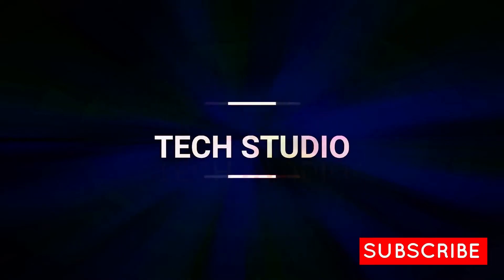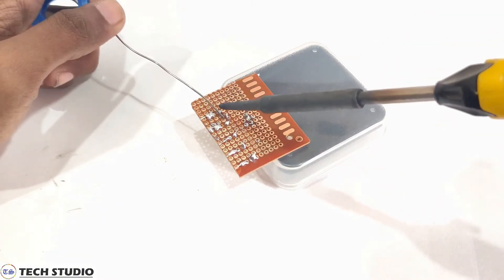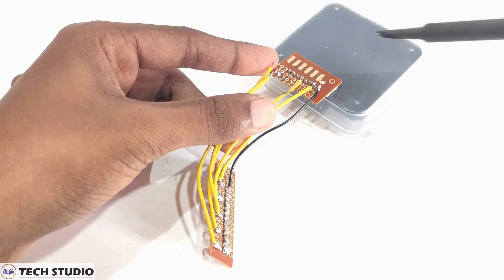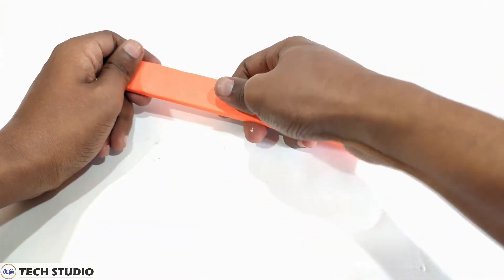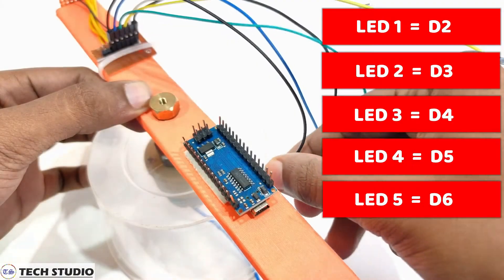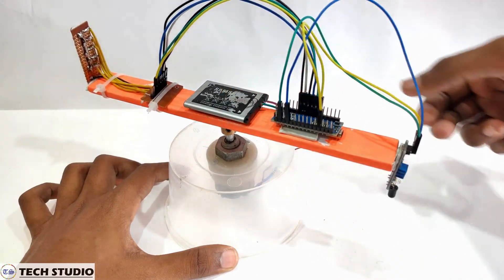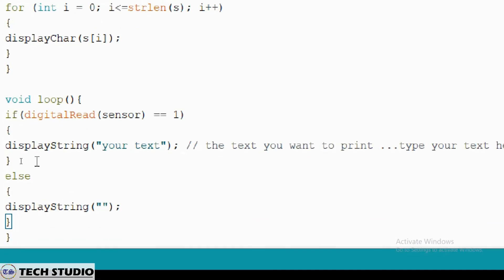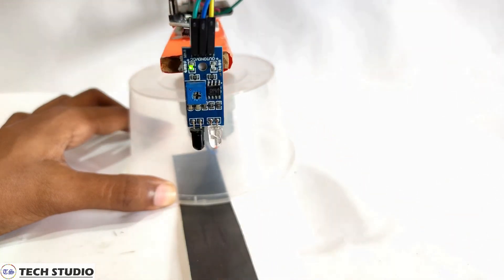POV display using arduino and ir sensor | My Tech Studio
Today we will discuss about how to make a POV display using arduino and ir sensor.
Components --
1. LED
2. Arduino nano
3. DC Geared Motors
4. Ir sensor
5. Jumper wire
6. 3.7V Battery